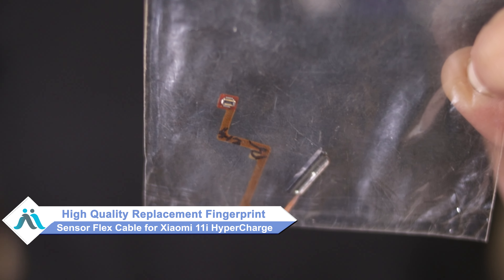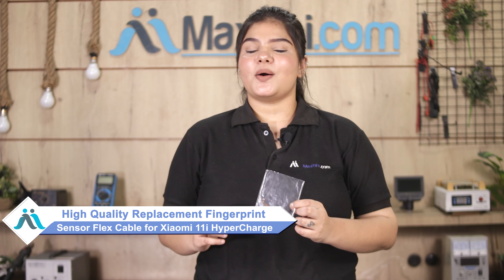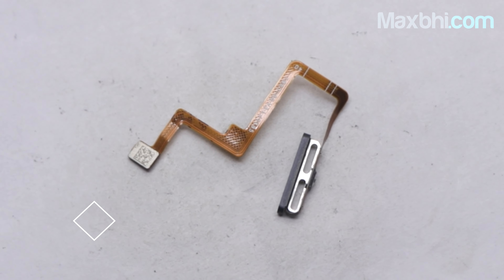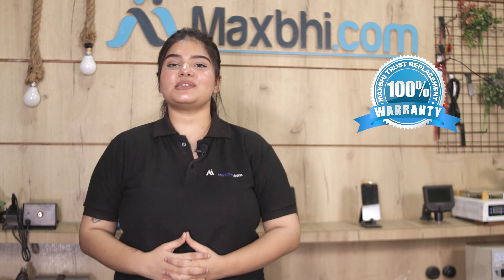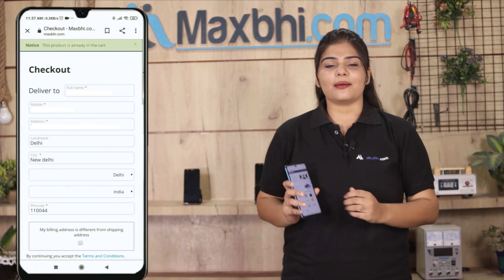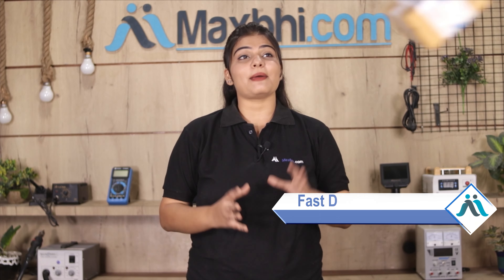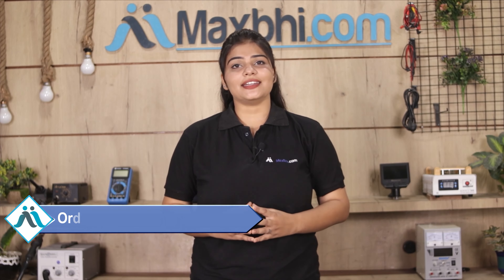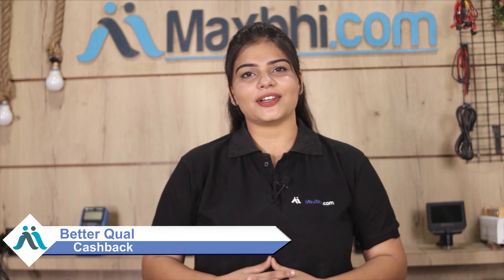Buy Xiaomi 11i HyperCharge Fingerprint Sensor Flex Cable, Free Delivery High Quality Best Price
Damaged Fingerprint Sensor Flex Cable in your Xiaomi 11i HyperCharge? The replacement Fingerprint Sensor Flex Cable for Xiaomi 11i HyperCharge comes with replacement warranty and the shipping is done in secured packing to make sure you get the product in perfect shape.